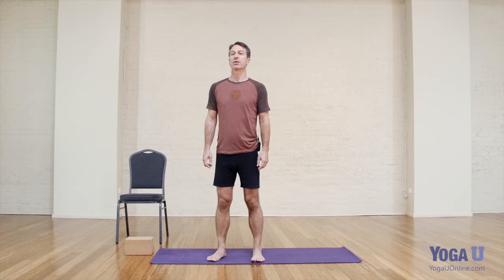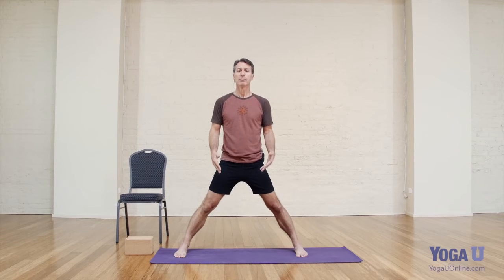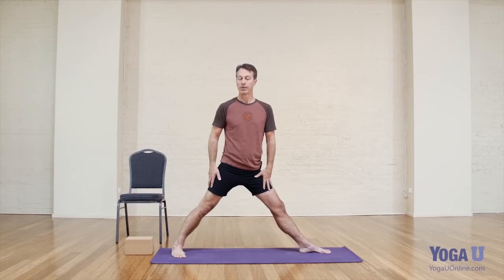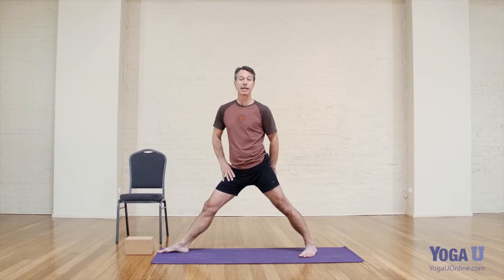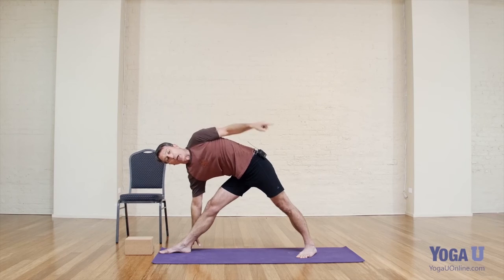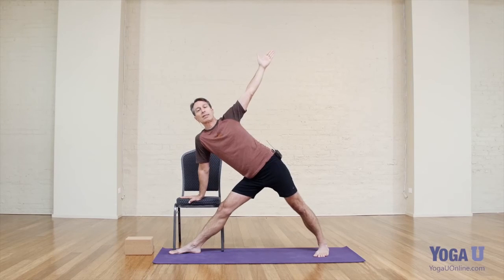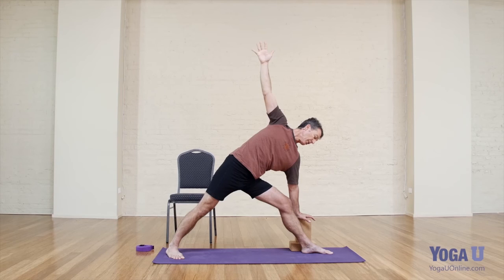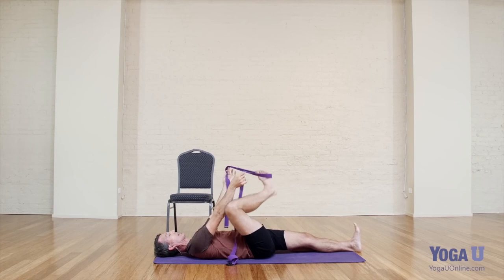Yoga Poses: Extended Triangle | Baxter Bell | YogaUOnline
Yoga Teacher Dr. Baxter Bell shows you the subtleties of Triangle pose, including strengths, challenges and cautions. This Posture Clinic 101 video will also show you how to take your Triangle pose to the next level with Extended Triangle, or Utthita Trikoasana! This pose is key for stretching and strengthening the thighs, knees and ankles. It has been known to relieve backaches when done correctly and is therapeutic for anxiety, flat feet, neck pain, osteoporosis and sciatica.

YogaUOnline
The Best in Online Yoga Education